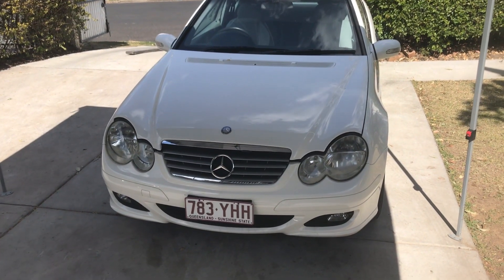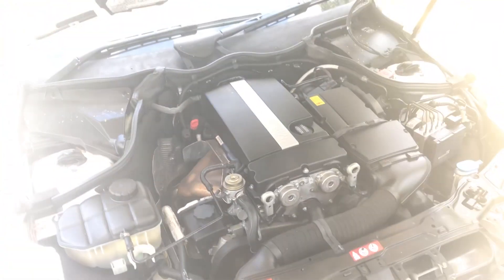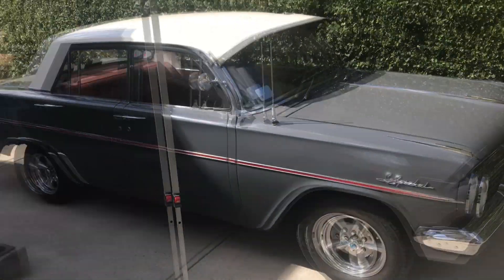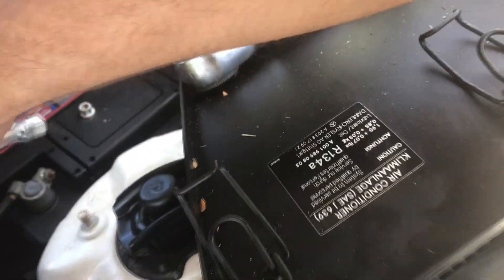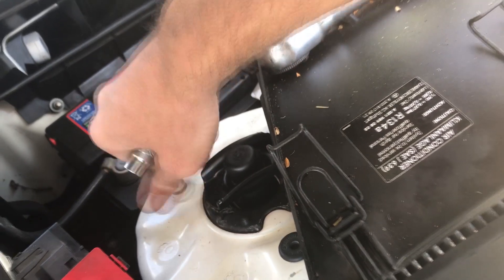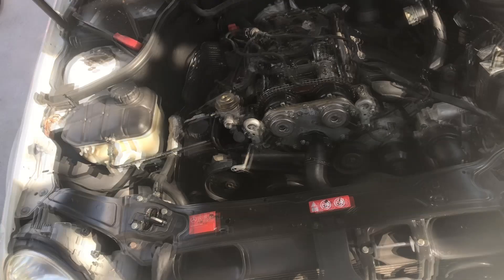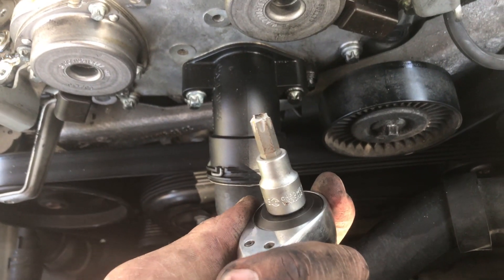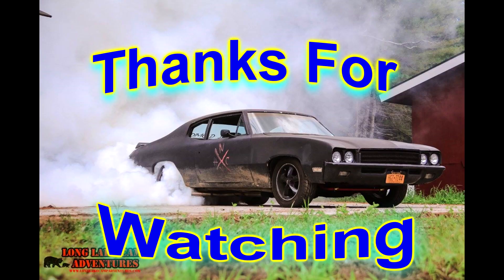Mercedes C180 (W203 - M271) Kompressor Head Gasket Replacement Part 1 - FGep27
In this episode we start a rough step by step of how to replace the head gasket of a Mercedes C180 Kompressor fitted with a M271 supercharged engine. Later in this series we discover that we have bitten off way more than we can chew...